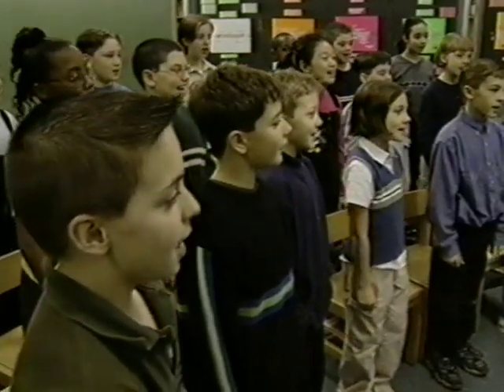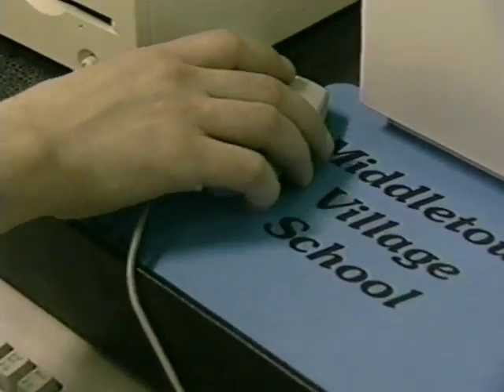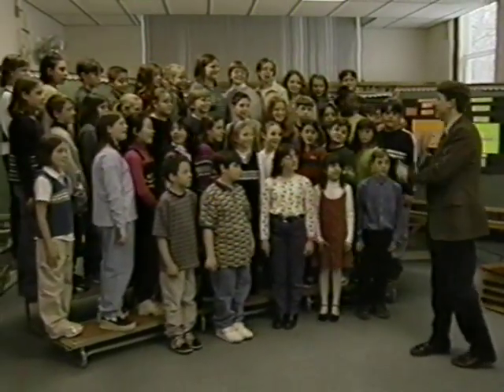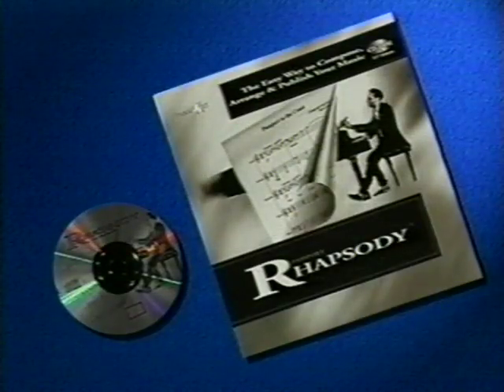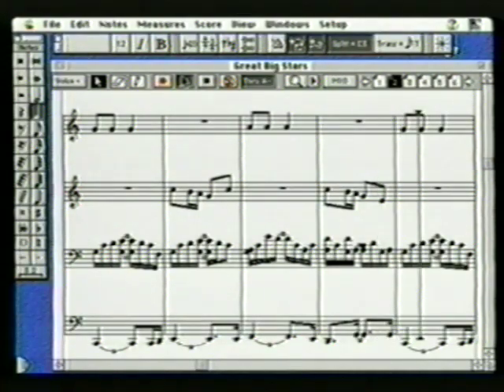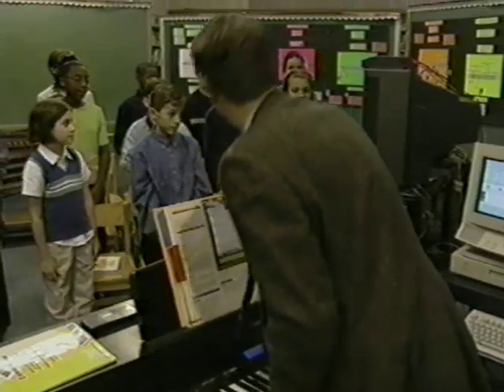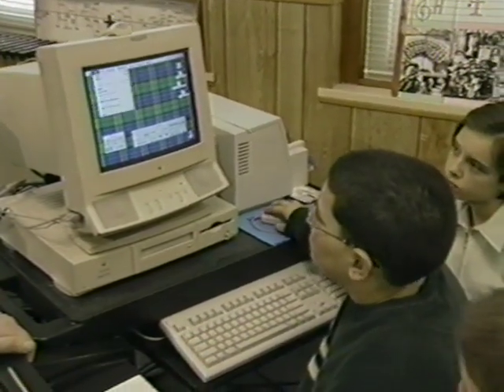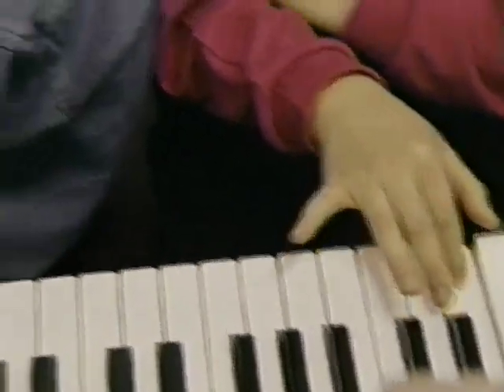[VHS Archive] Using MIDI In The Classroom (2000)